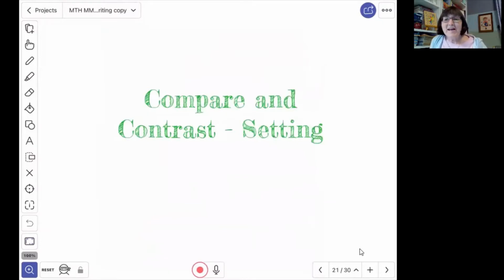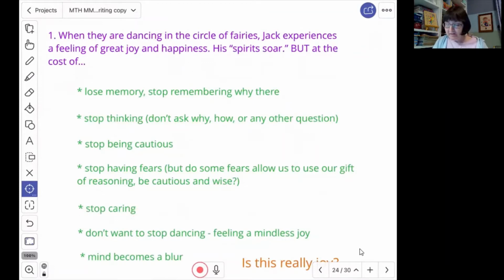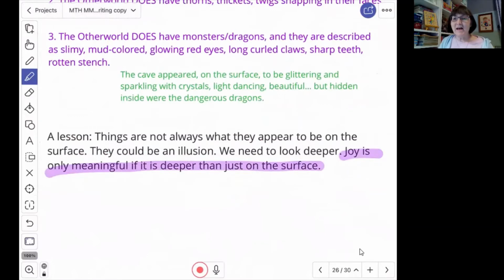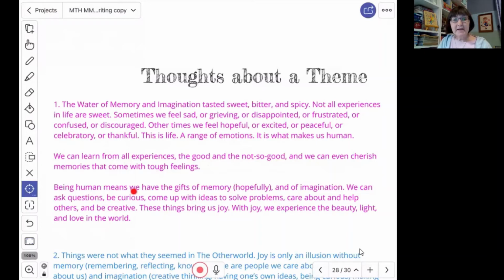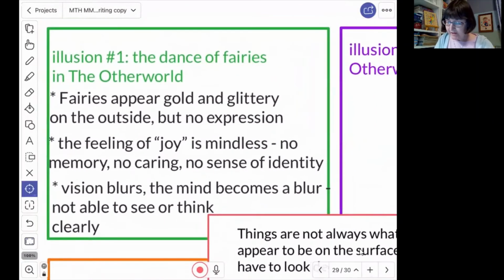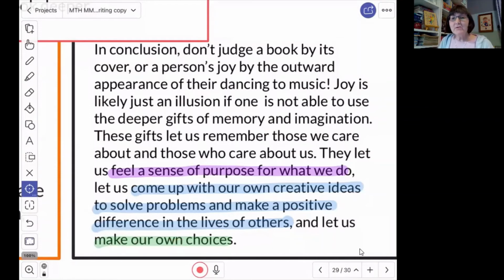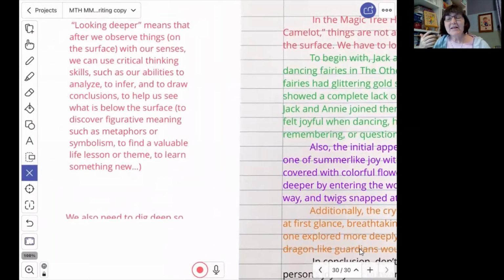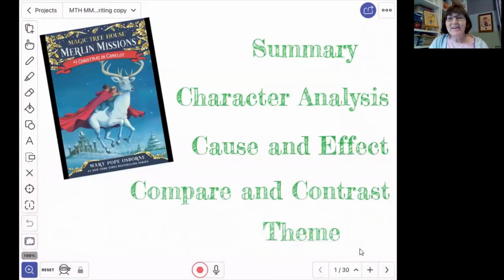Reading with Archie: Merlin Missions 14 Part 4 of 4 - Compare-Contrast and Writing Theme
This is the fourth part of a 4-part video that focuses on 5 types of analytical writing using the Magic Tree House 'Merlin Missions' book, "Christmas in Camelot." Because we are looking at so many different types of writing, the focus of the video is not on the grammar or sentence structure. It is more of an overview.

Part 1 (3 videos ago): Writing a Summary (problem - solution) using a Story Map

Part 2 (2 videos ago): Writing a Character Analysis of Annie using the 4-Square. I will show how to write a one-paragraph character analysis, and also a 5-paragraph essay.

Part 3 (previous video): Writing a 5-paragraph essay (using the 4-Square) about Cause and Effect in the story. This essay will "Compare and Contrast" what Camelot was like at the beginning of the story (before joy was returned) and at the end of the story (after joy was returned). The removal of joy is what CAUSED the change that can be seen in Camelot at the beginning of the story. The "change" is the EFFECT of having no joy.

Part 4 (this video): First we look at a Compare-and-Contrast of the Setting (Camelot vs. The Otherworld), but then we segue into a discussion about theme. Finally, we see how to write a 5-paragraph essay on theme (using the 4-Square).